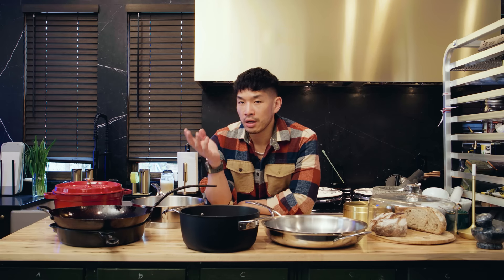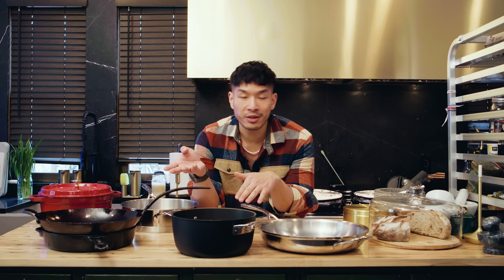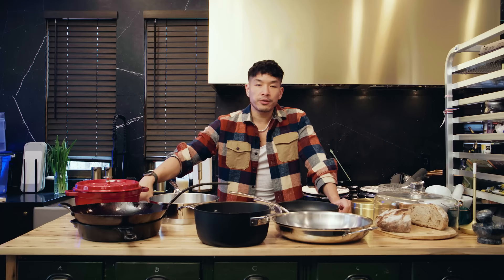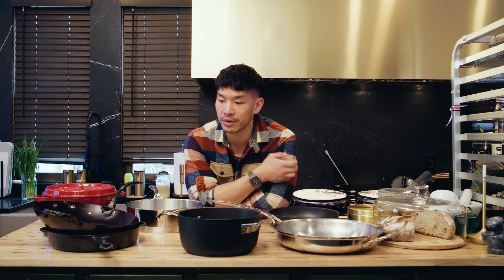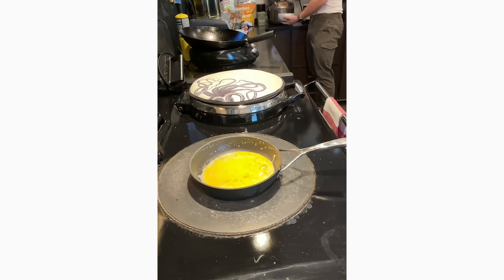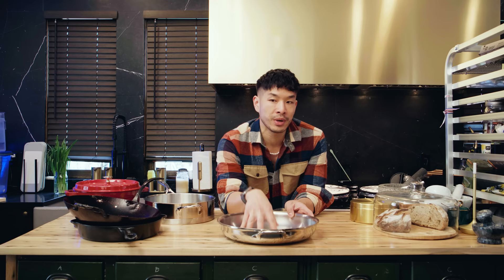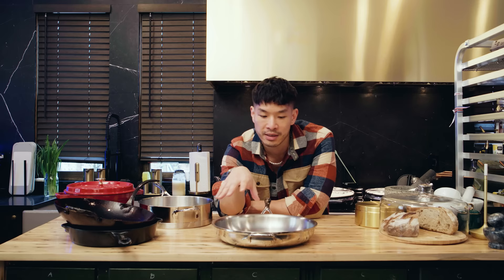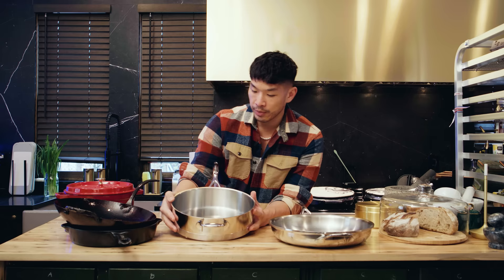The Pan Compendium: My Go-To Pans For Every Situation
I made a recent video about the myriad ways to cook with a wok, but one of the first cooking utensils most new chefs will likely buy is the classic pan. Today I talk about the different types of pans and how they're used, the different materials pans are made of, how to clean each type, and finally give you my recommendations.

00:00 - Let's Talk Pans
02:15 - Non-Stick
02:58 - Stainless Steel
06:23 - Cast Iron and Carbon Steel
11:20 - How To Clean
15:39 - What Pan Should I Get, Jon?